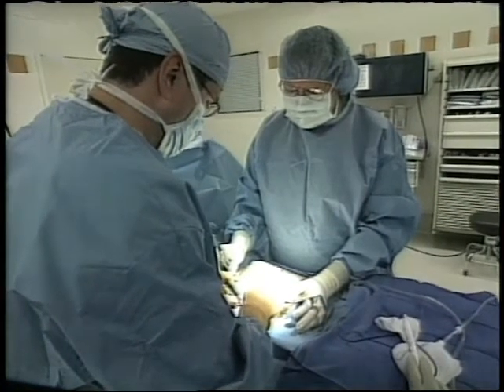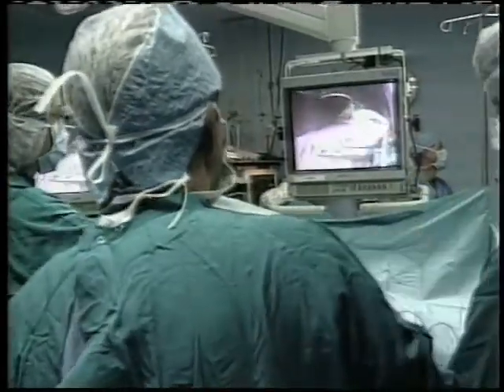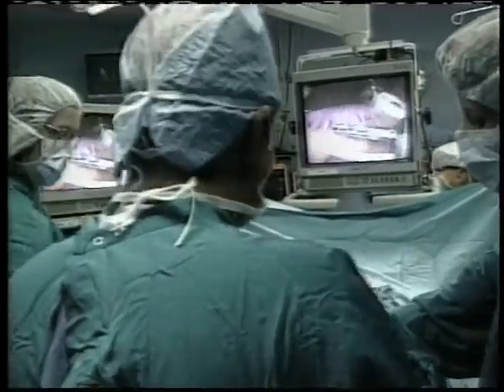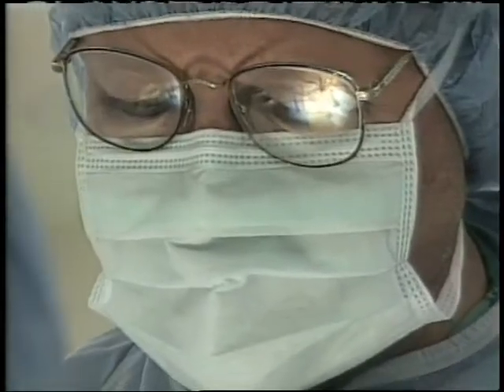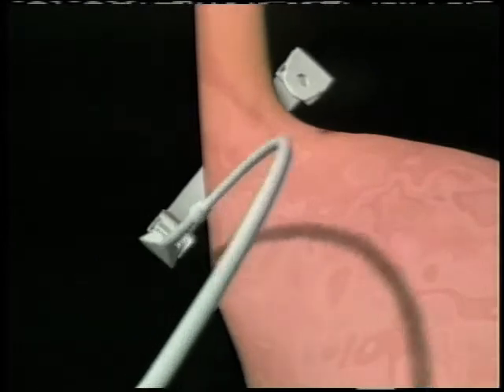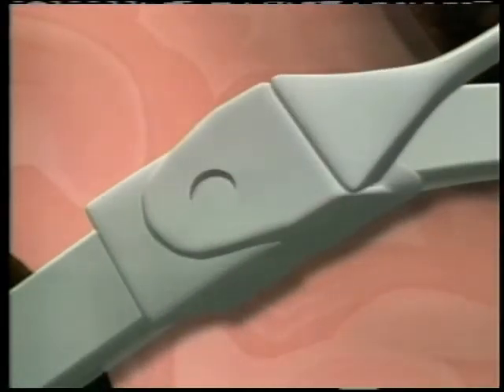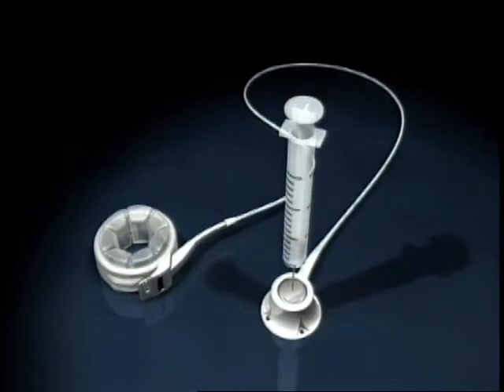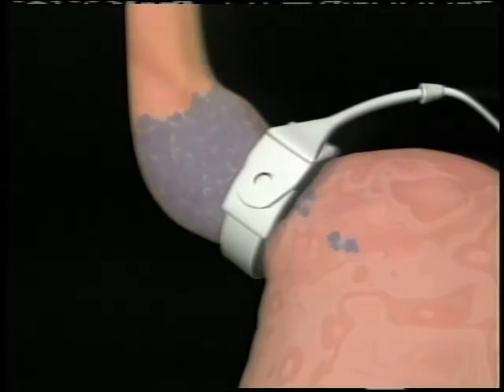How LAP-BAND works